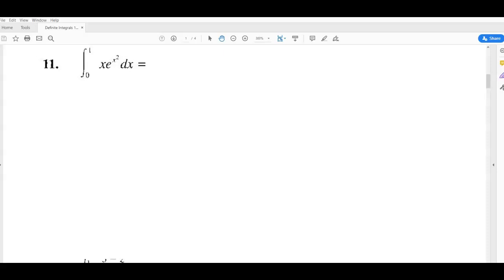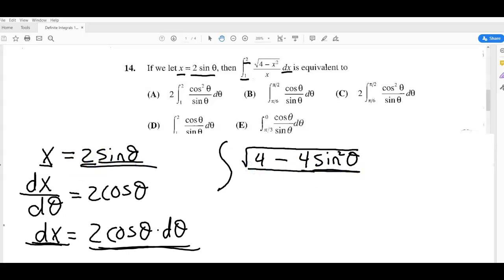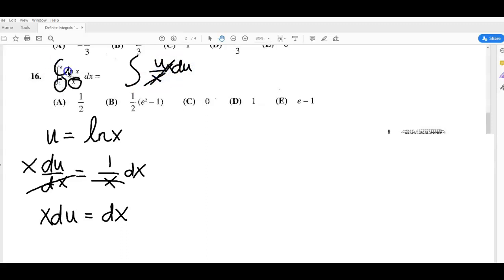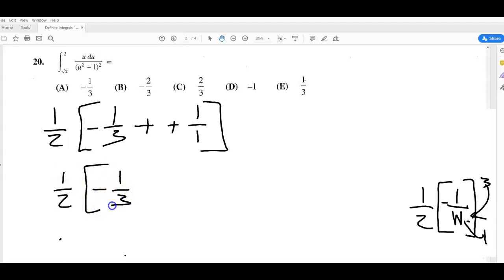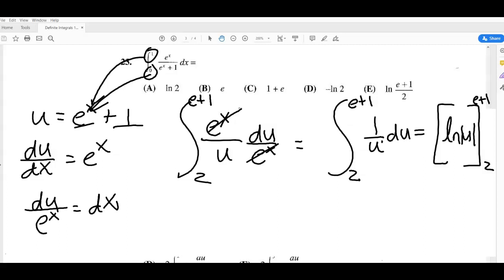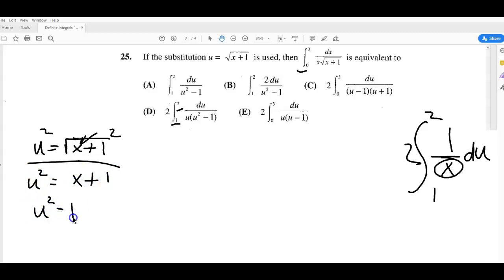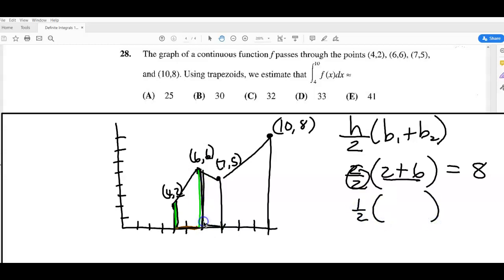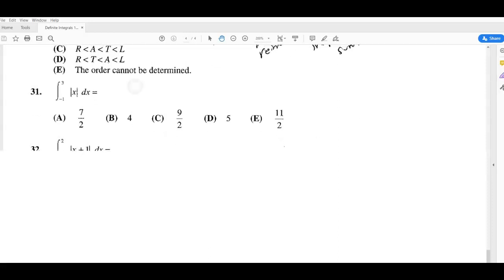Definite Integral review 2/11-2/18